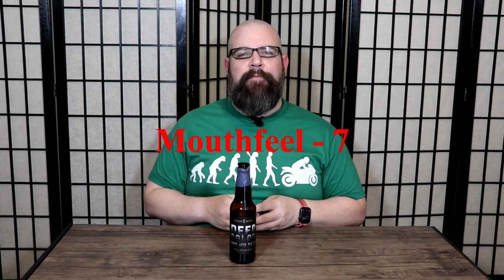Old Ale Review: Skookum Brewery - Deep Color (2021)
A review of Skookum Brewery - Deep Color (2021 release - whiskey barrel-aged): 11.5% ABV. This old ale was sourced from Tavour. An in-depth analysis of the old ale, and rating on a 100-point scale.